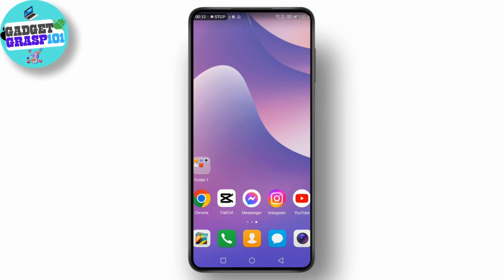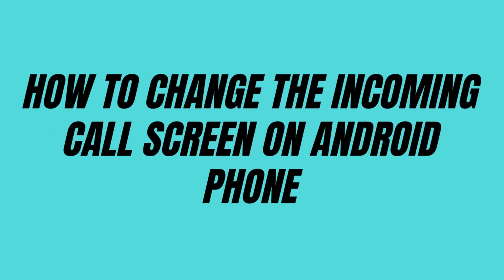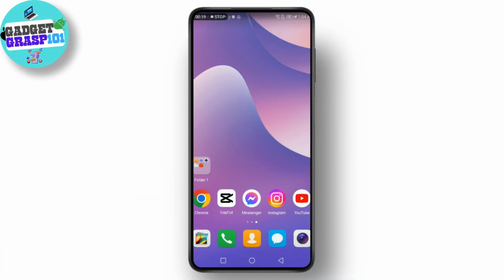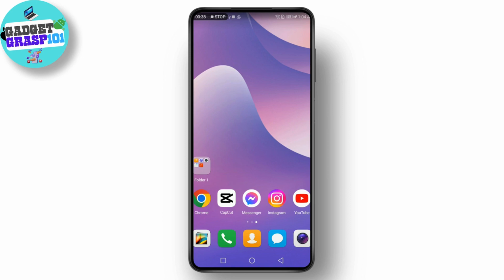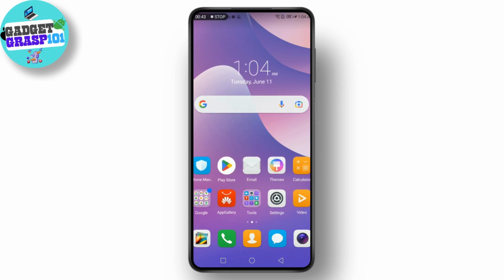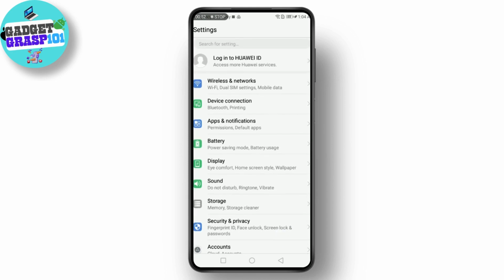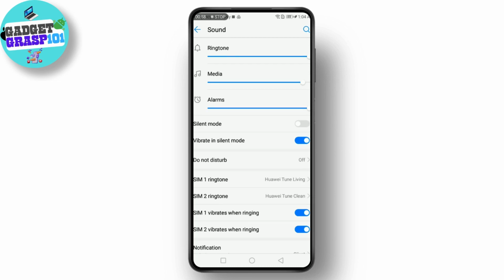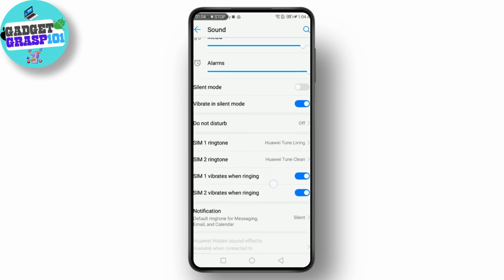How to Change Incoming Call Screen on Android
Easy Steps on How to Change Incoming Call Screen on Android. Easily change the calling screen by following the steps on this video.

Tired of the boring incoming call screen on your Android? Want to spice it up with a custom background or fun theme? This video from GadgetGrasp101 shows you exactly how to change your incoming call screen in just a few easy steps.